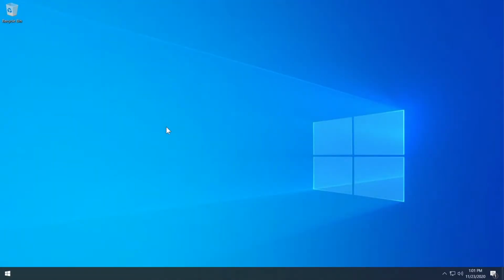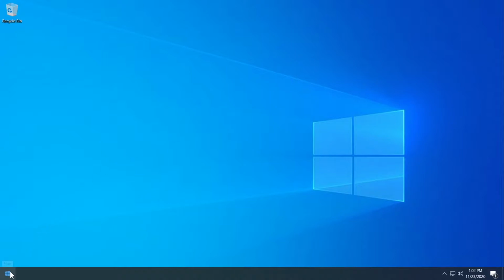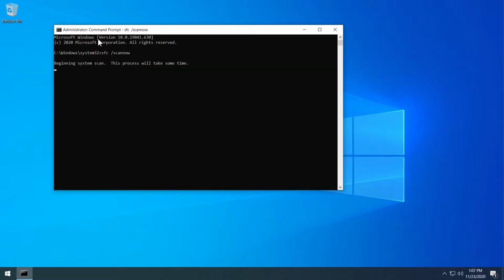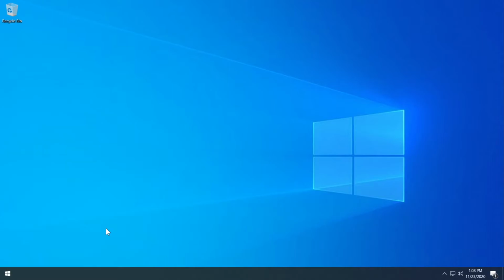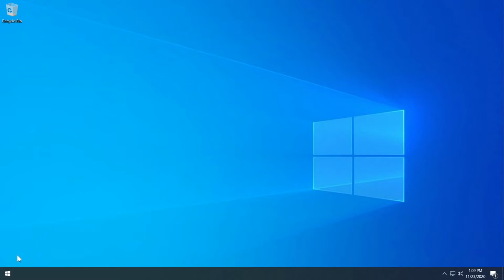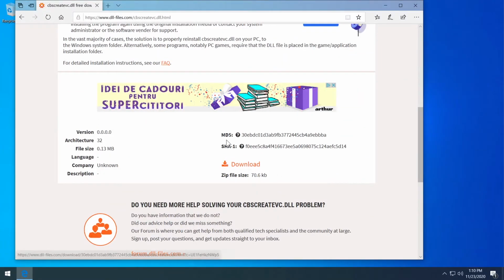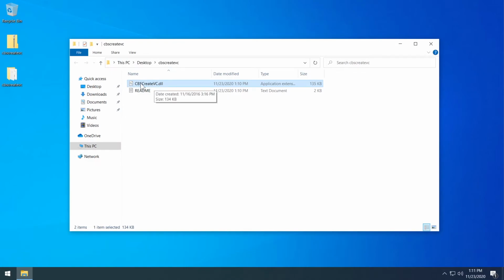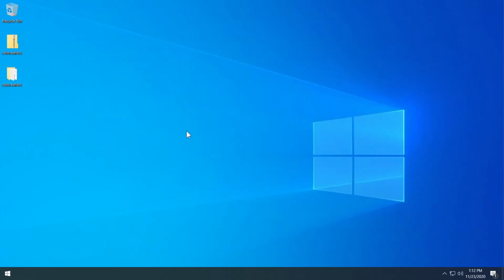Fix: "The program can't start because CBSCreateVC.dll is missing from your computer" Error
Fix: "The program can't start because CBSCreateVC.dll is missing from your computer. Try reinstalling the program to fix this problem" Error on Windows.